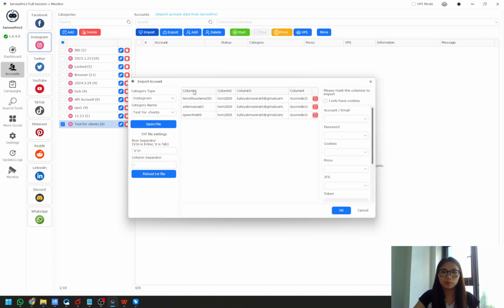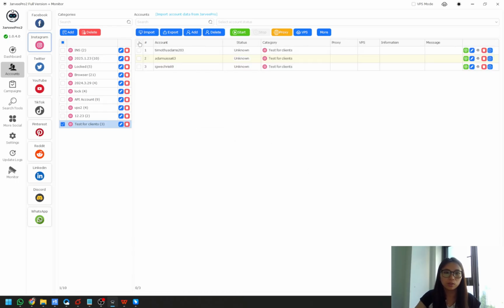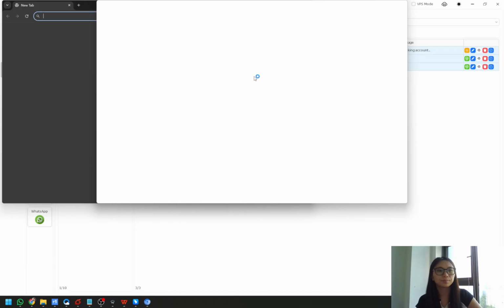JarveePro Instagram Auto Login Tutorial | Save Time with 1-Click Access!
Tired of typing your Instagram credentials every time?

With JarveePro's Instagram Auto Login feature, you can log in automatically and manage multiple accounts without hassle.

In this video, we’ll show you:
✅ How to set up Instagram Auto Login on JarveePro
✅ Real-time demo of the feature in action

JarveePro is the ultimate social media automation tool, helping marketers, influencers, and businesses grow faster on Instagram and beyond.

✨ Works with the Top 8 Social Media Platforms!

Key Features of JarveePro
Multi-threaded operations (multithreads)
Instagram video and reels automation (instavideo, instareels)
Advanced 2FA security (2fa)
Supports Instagram, Facebook, TikTok, and more! (jarveepro2, socialmedia)

System Requirements
PC or Laptop
Windows 7, 8, 10, or 11
WinRAR extractor

Why Choose JarveePro?
✅ 100% Safe and Reliable
✅ Automate your social media growth effortlessly